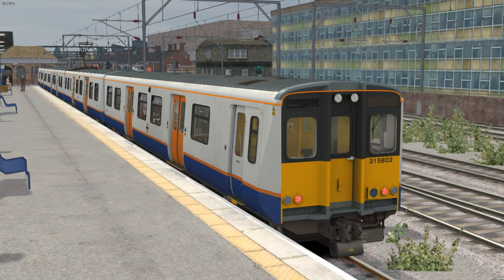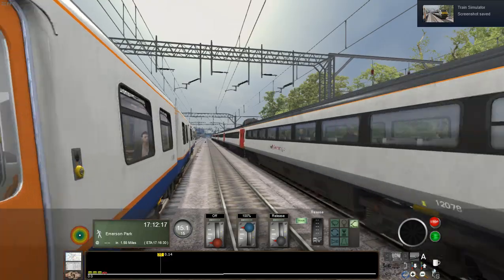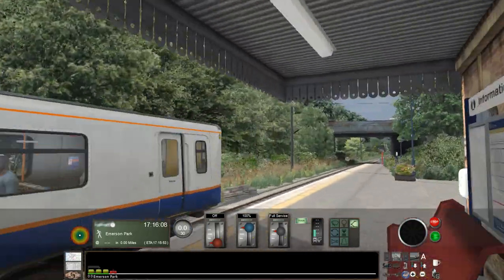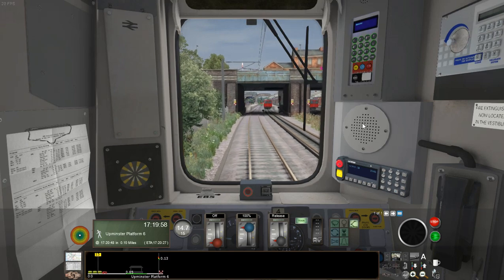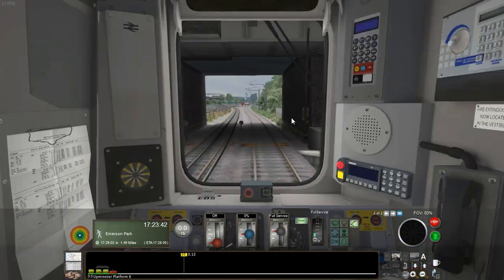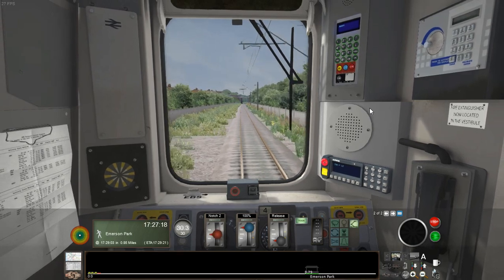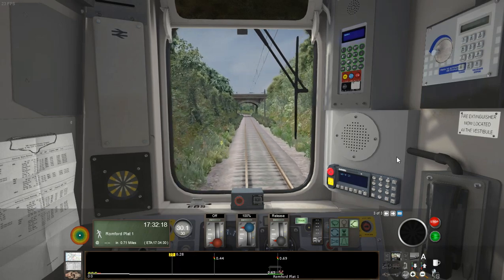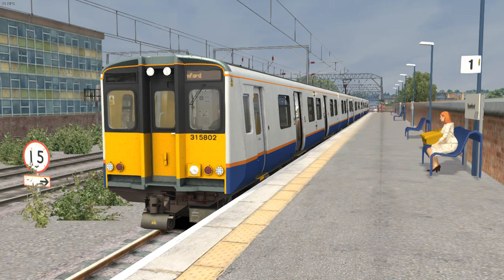London Overground Class 315 cab ride (Romford to Upminster) ~ Train Simulator 2022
The Romford to Upminster line is included on the freeware Crouch Valley route, which is available from UKTrainSim.

Today we're returning to this unusual stub of the London Overground network, and driving the Class 315 EMU from Romford to Upminster and back. This is the gameplay I recorded when I was testing this scenario prior to releasing it on the Alan Thomson Sim website.

(Includes commentary).